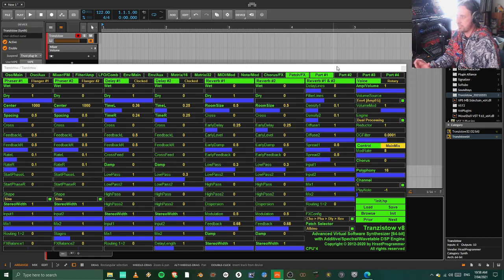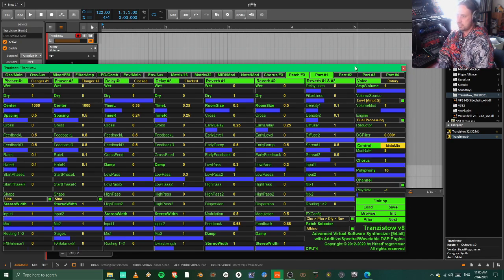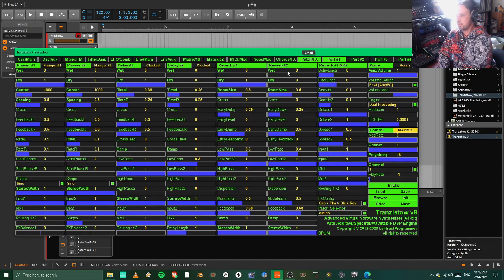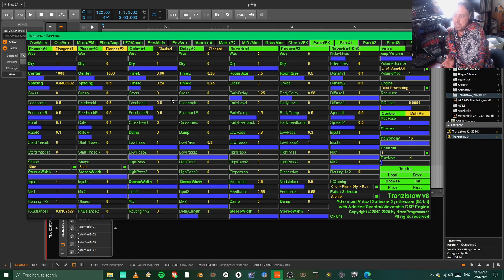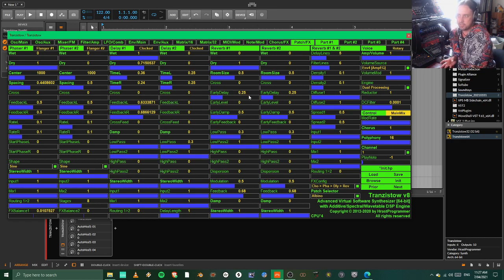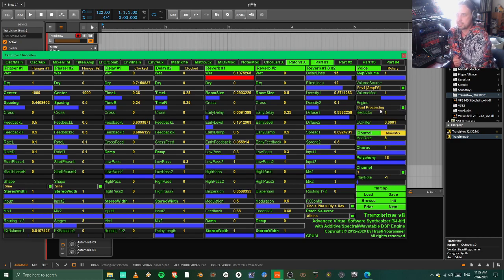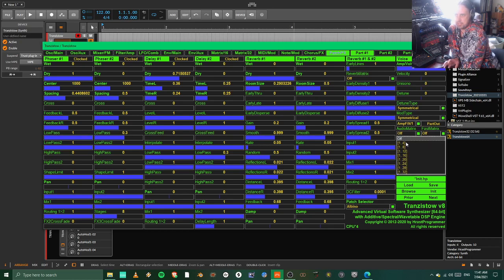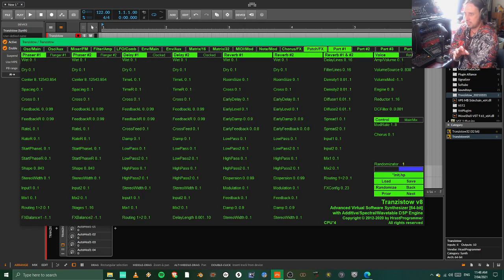Tranzistow Overview Pt.5 - FX, Voicing & Multitimbrality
This video is the final part of my overview videos looking at Tranzistow from Hrastprogrammer. Here I take a look over the FX engine and modules, the voicing parameters and some of the multitimbral features. Hopefully these videos can help newcomers to Tranzistow get up and running with this fantastic synthesizer.

Timestamps
00:00 -  Intro
01:05 -  Revising S&H and Direct Modulation Features
06:10 -  Effects Overview
07:14 -  Chorus/Flanger
14:17 -  Phaser
21:10 -  Delay
26:46 -  Reverb
34:59 -  Voice Handling & Multitimbrality
45:23 -  Arpeggiator
48:15 - Presets & Randomization